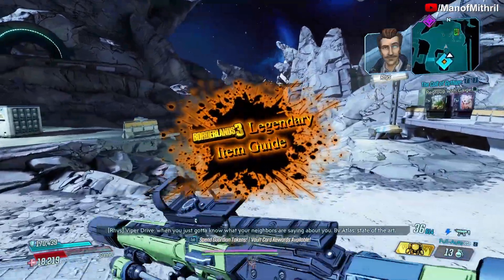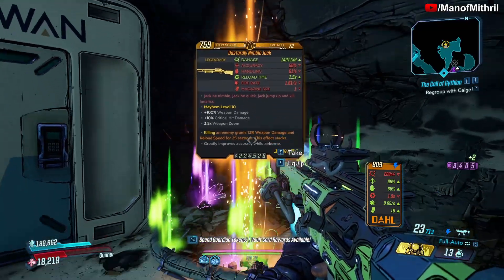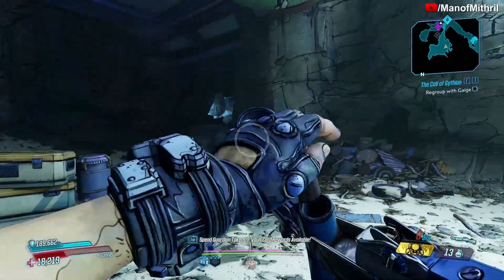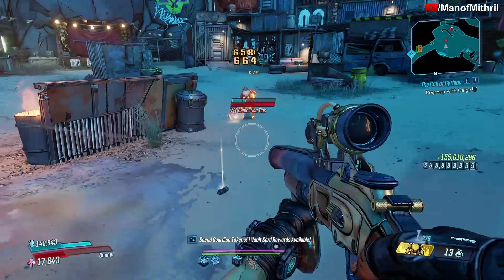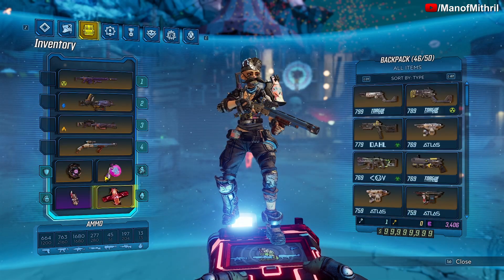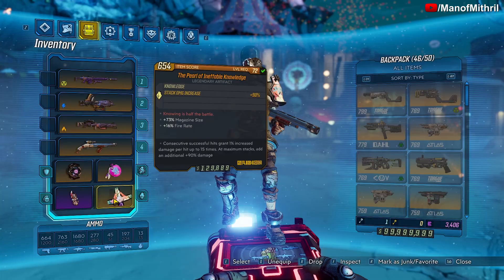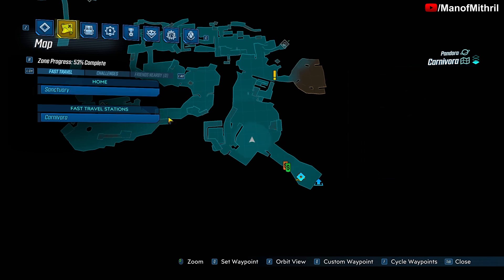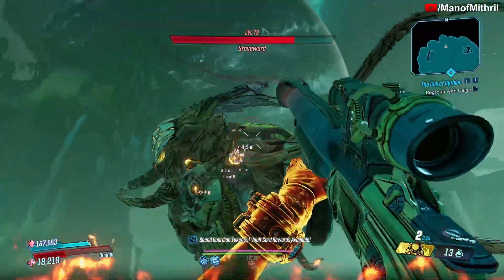Legendary Item Guide | Nimble Jack | [Borderlands 3]